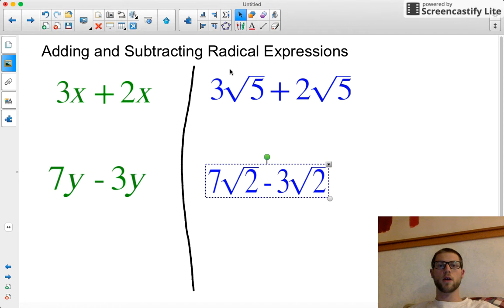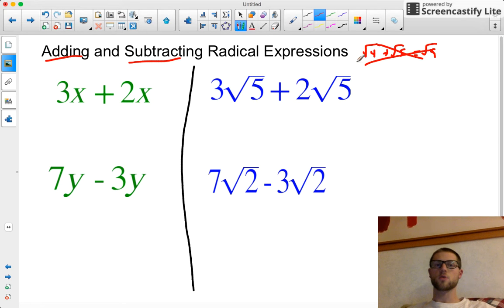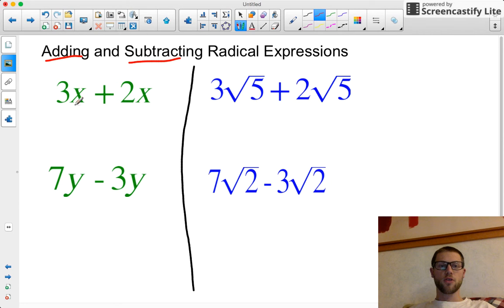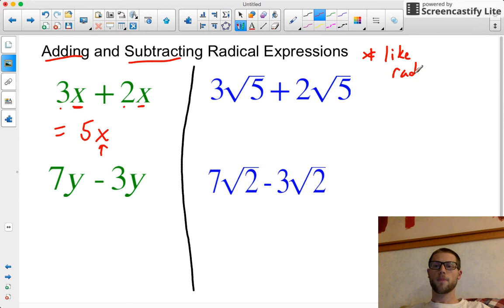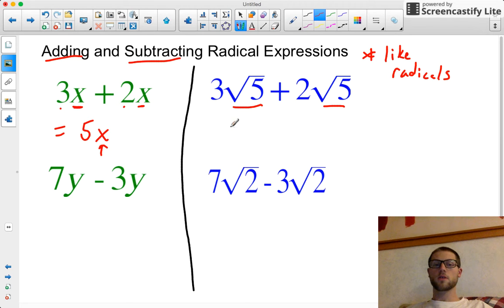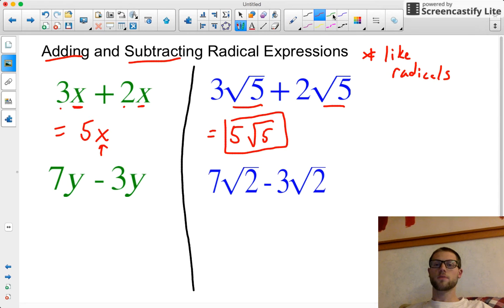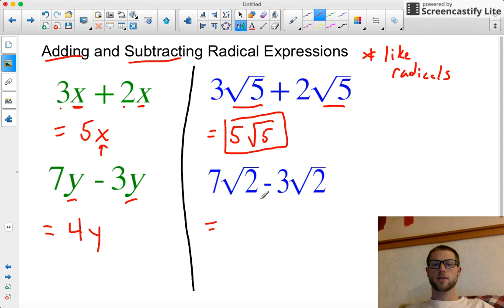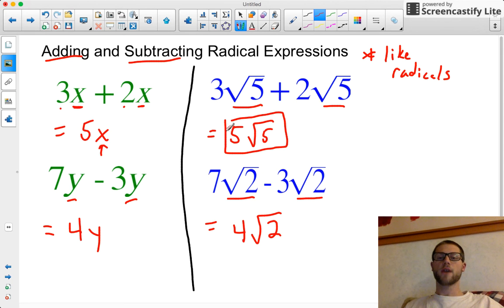6.1 Adding and Subtracting Radicals Part 1